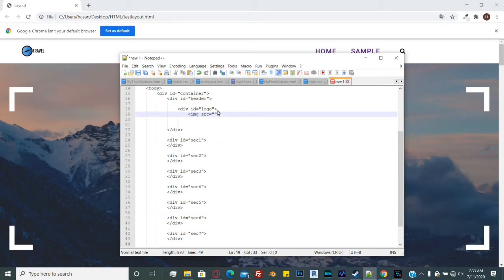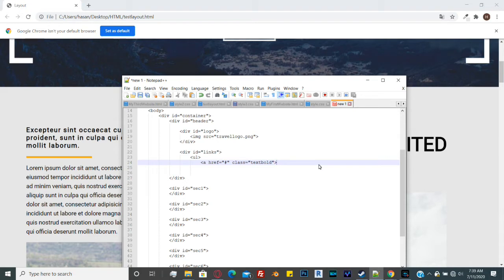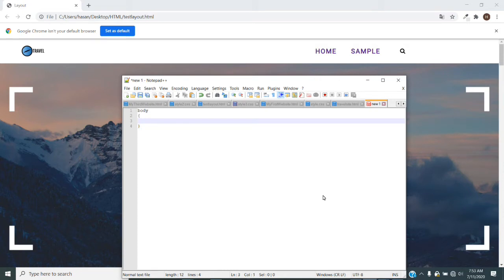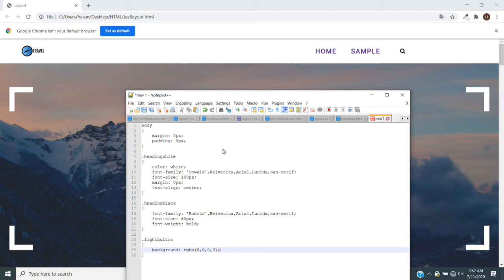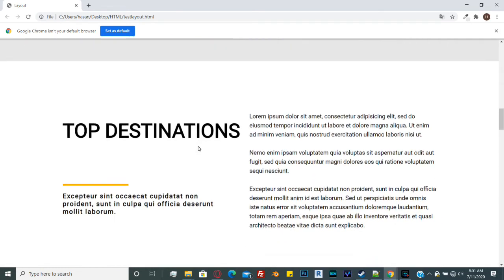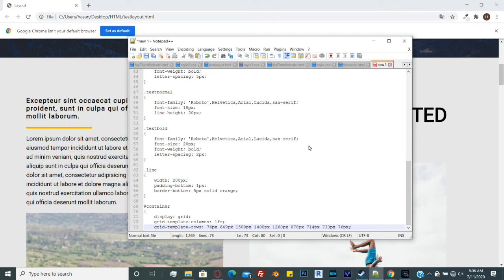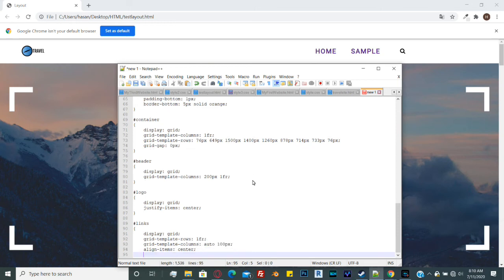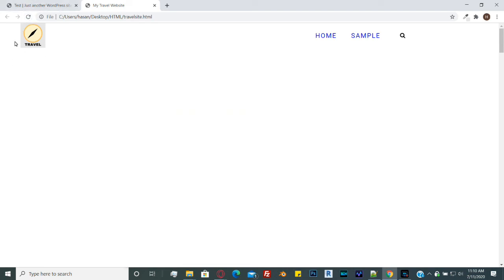Website Layout Header Section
In this video I edit the HTML and CSS for the header of this webpage.